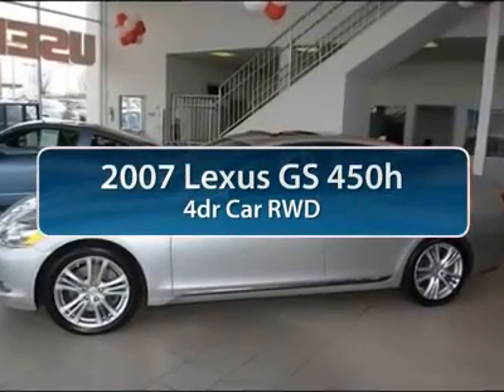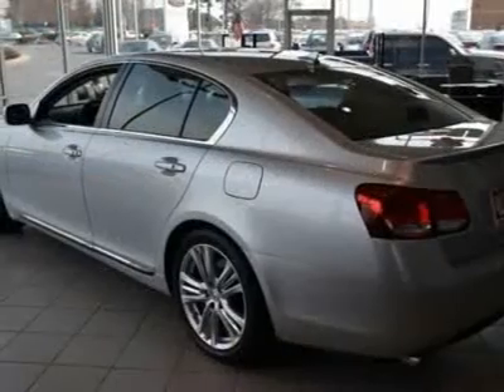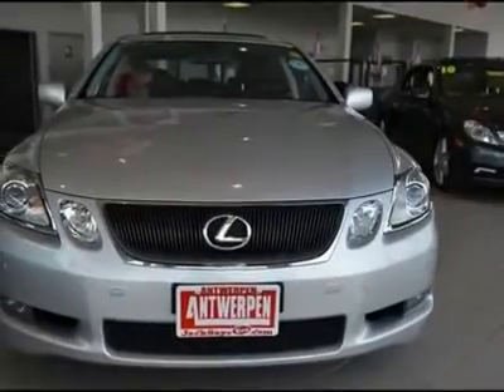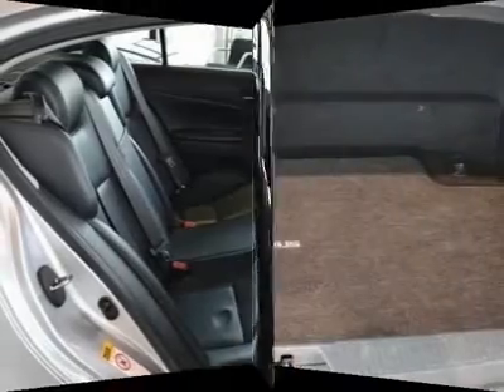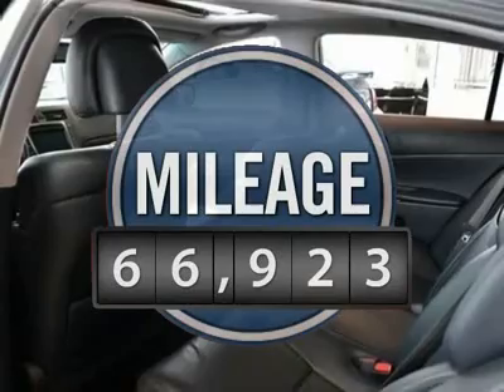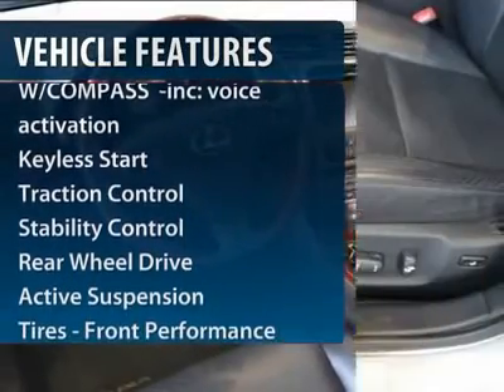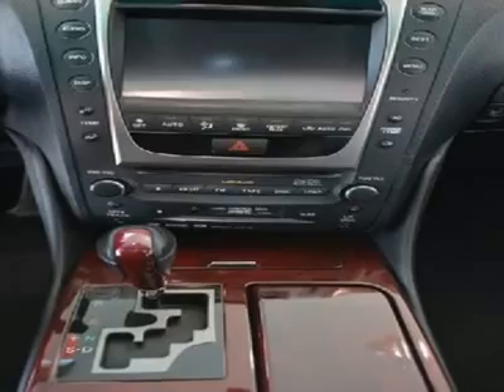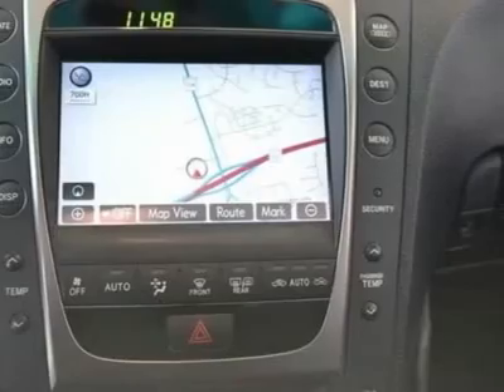2007 LEXUS GS 450H Clarksville, MD 122108A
2007 LEXUS GS 450H Clarksville, MD
Stock

Antwerpen Toyota
12420 Auto Drive

Pick up this Mercury Metallic 2007 Lexus GS 450h, available today. Featuring variable transmission, it has 66923 miles. This could be the one you've been searching for.